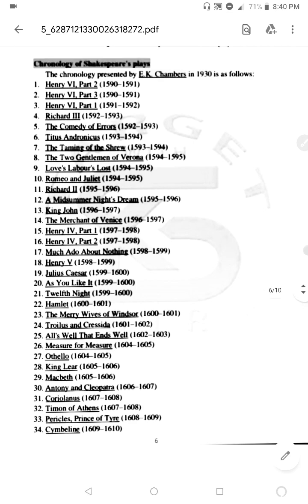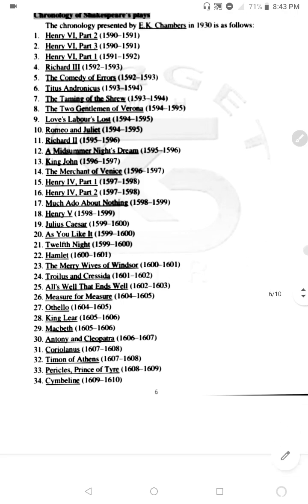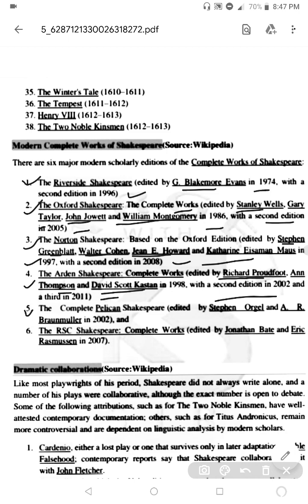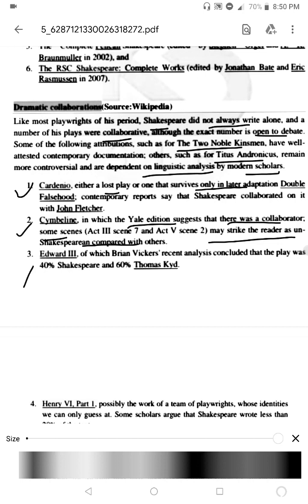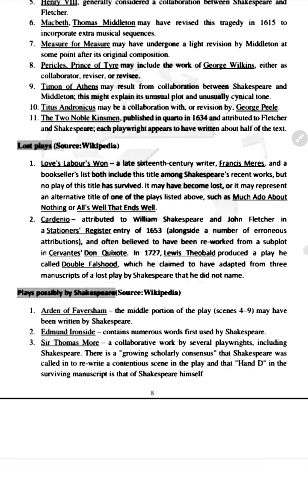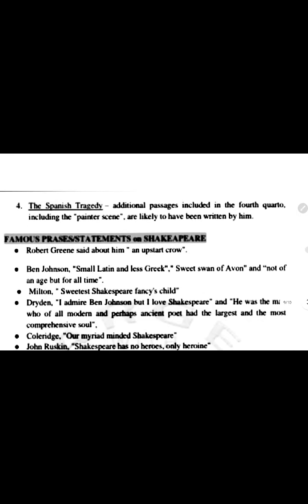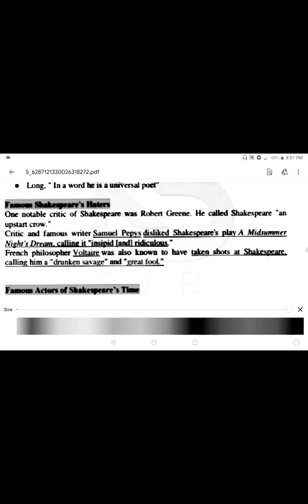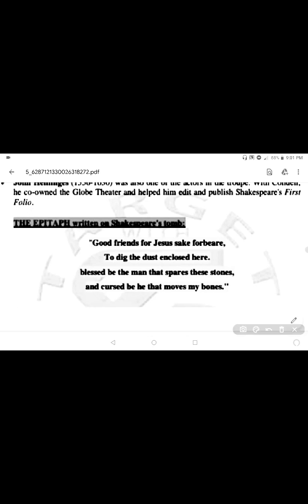William Shakespeare part-2